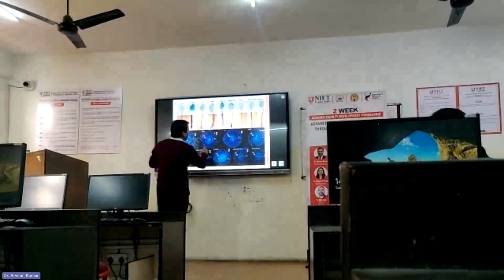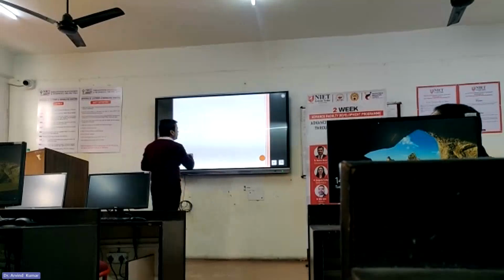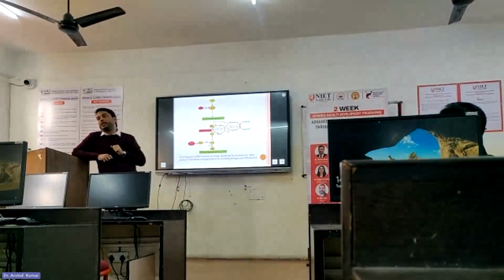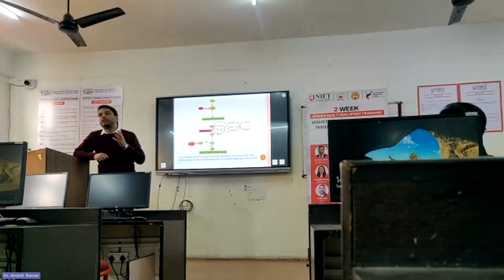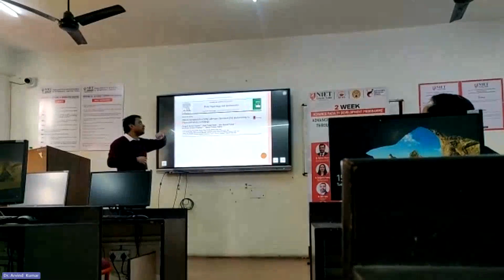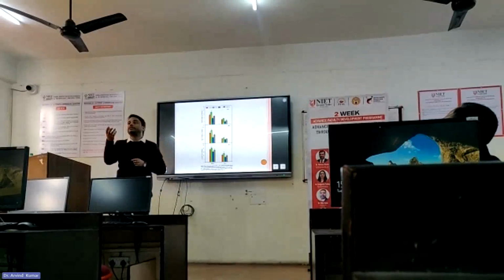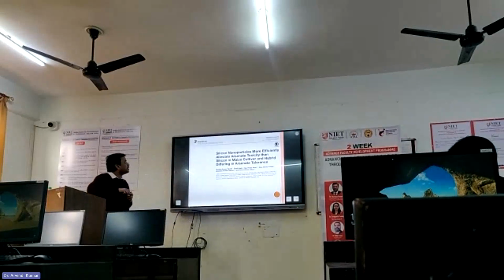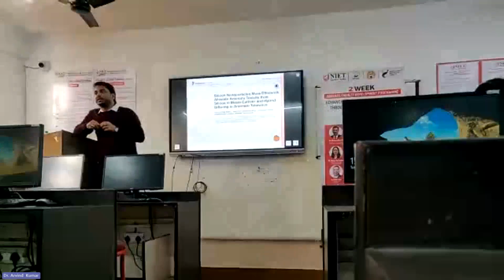Advance ATAL FDP Day 2 Session 3